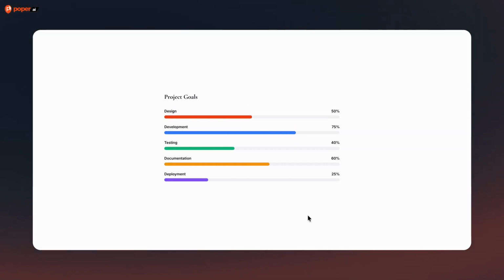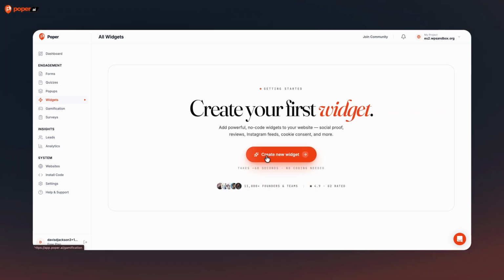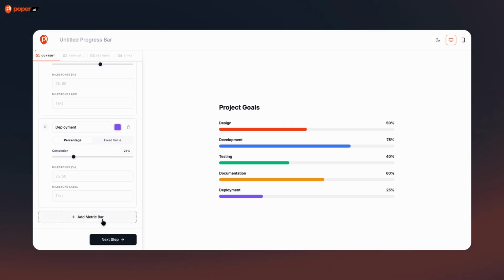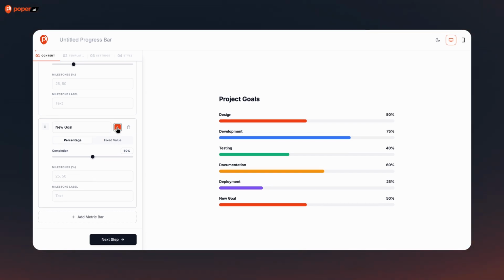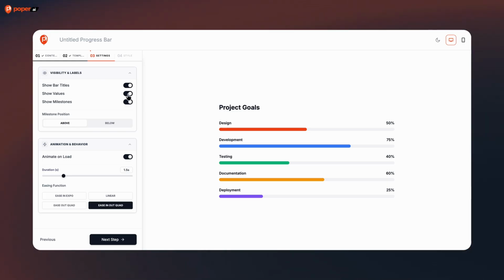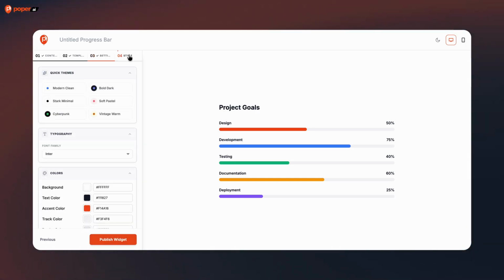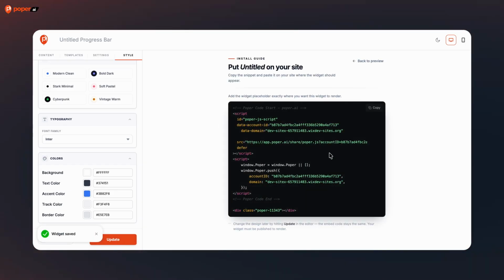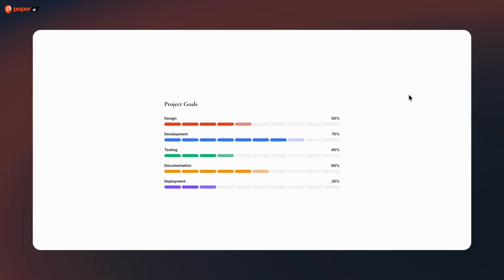How to Add a Progress Bar in BigCommerce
Want to visually showcase progress on your BigCommerce store?

In this tutorial, you'll learn how to add a Progress Bar Widget to your BigCommerce website and display progress for fundraising campaigns, product launches, sales goals, inventory updates, or any custom metric.

Perfect for:
• Ecommerce stores
• Product launches
• Sales campaigns
• Goal tracking
• Limited-time offers
• Fundraising campaigns

A progress bar helps visitors quickly understand your progress, increases engagement, and encourages more people to take action.